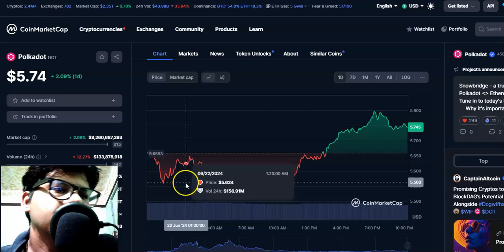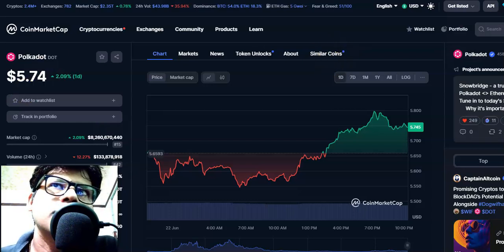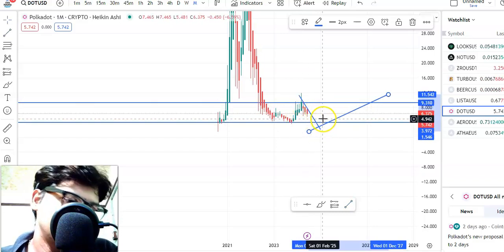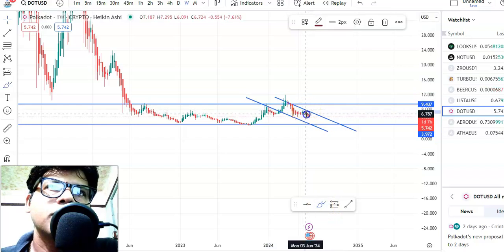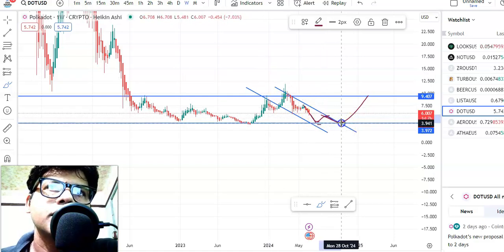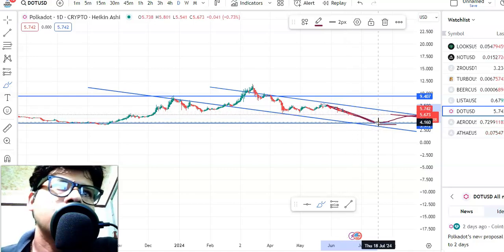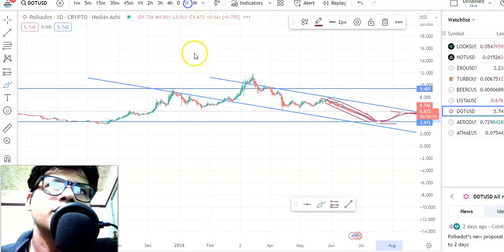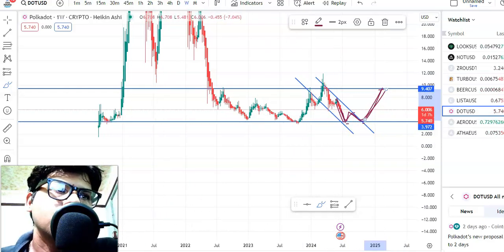DOT Coin Price Insights: Significant Market Movements Ahead ! DOT Coin Technical Update !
👋 TO DEPOSIT USE THE DETAILS BELOW :

Account Name : Ambika Das
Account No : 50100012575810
RTGS/NEFT IFSC: HDFC0001869
Address : DLF IT SEZ BLOCK 5,

DOT Coin, also known as Polkadot, is a groundbreaking cryptocurrency that aims to enable a decentralized web where users have control over their data. Launched by the Web3 Foundation, Polkadot facilitates cross-blockchain transfers of any type of data or asset, enhancing interoperability among various blockchains. DOT plays a crucial role in the governance of the Polkadot network and is also used for staking and bonding. With its unique multi-chain framework, Polkadot provides scalability and security for decentralized applications. The latest chart analysis suggests potential bullish trends, with key support and resistance levels indicating possible upward movements in the market. As the crypto space evolves, DOT Coin continues to stand out for its innovative approach to blockchain technology.

👋 HAPPY TRADING !!! 🤗